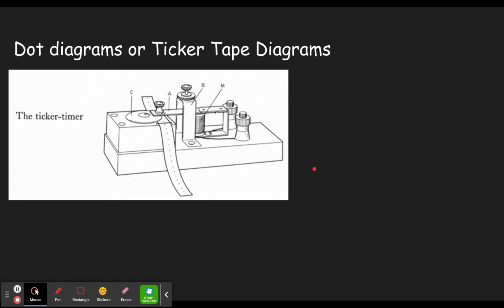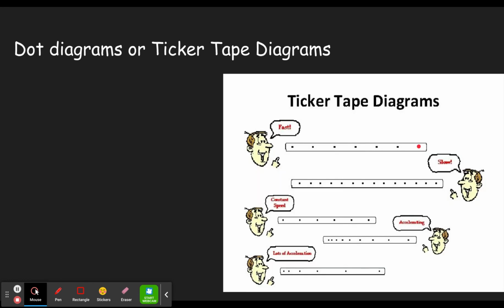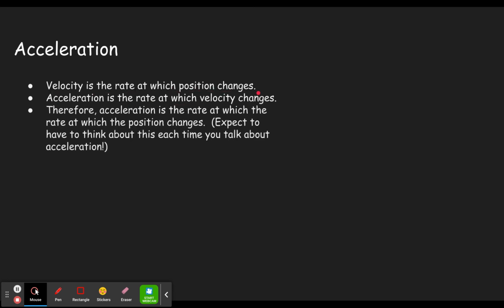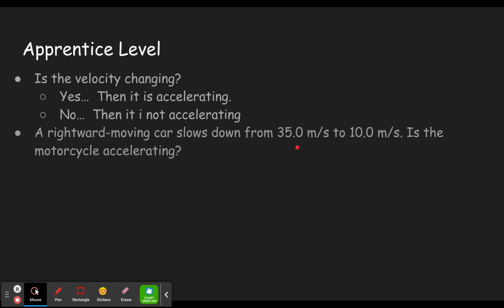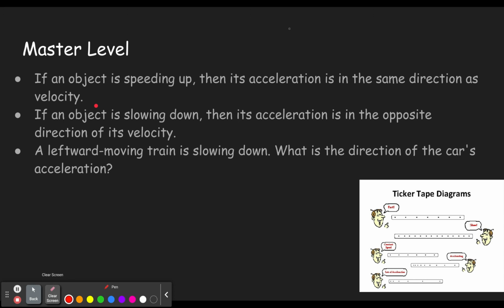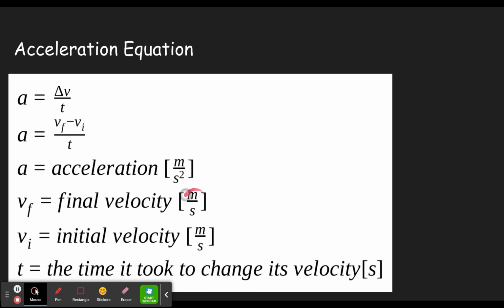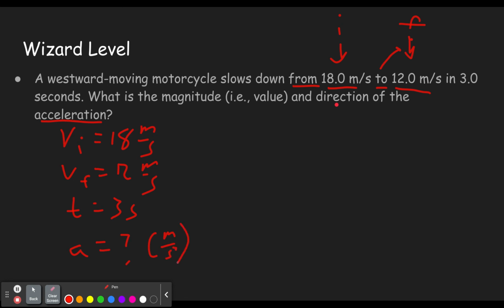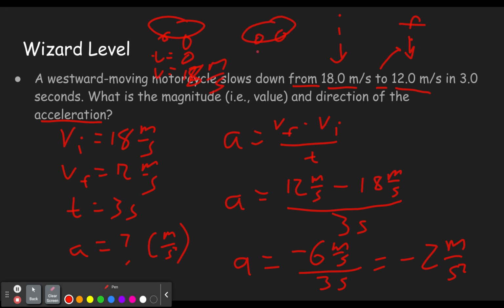Acceleration - Concept Builder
This video will help you step through the concept builder titled "Acceleration" in the Topic "Kinematics" on the website Physics Classroom (physicsclassroom.com).  This concept builder (and therefore video) is designed to introduce the concept of acceleration.  The apprentice level helps students identify when the acceleration is zero.  The master level helps students become comfortable with the direction of the acceleration.  And the Wizard level uses the acceleration equation to calculate acceleration (with direction).  This video also introduces ticker tape diagrams (dot diagrams) as a way to describe motion.

0:00 - Introduction
0:20 - Dot Diagrams (Ticker Tape Diagrams)
3:26 - Acceleration (conceptually)
5:32 - Apprentice Level - To Accelerate or Not To Accelerate
7:47 - Master Level - Getting Direction on Acceleration
9:43 - Acceleration Equation
11:38 - Wizard Level - Adding Value to Acceleration